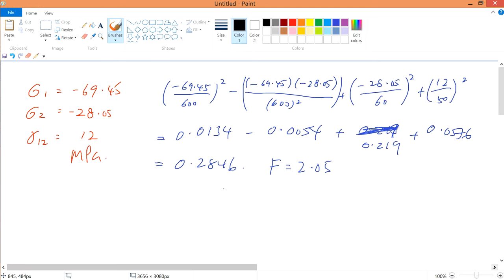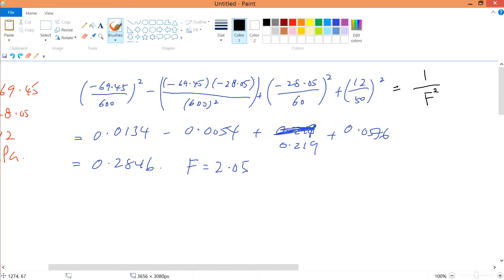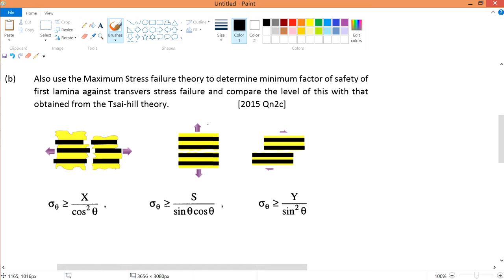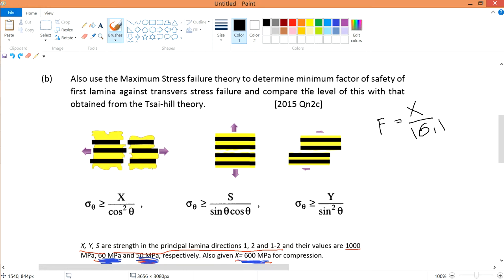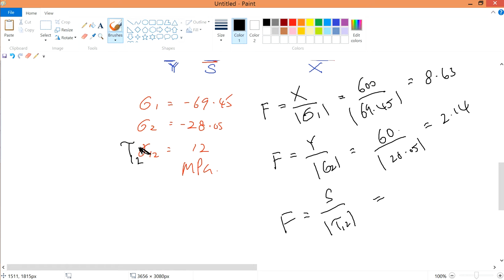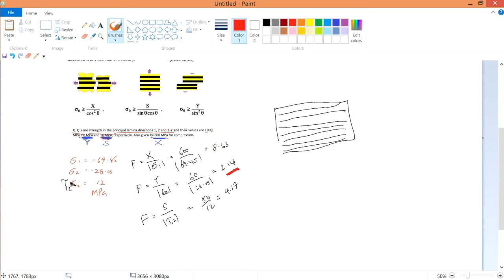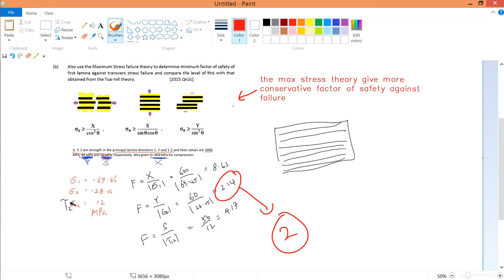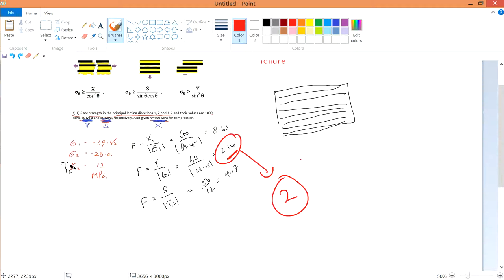v6 10 tutorial 2 q1 part 2 good video on the factor of safety for tsai hill and max stress theory